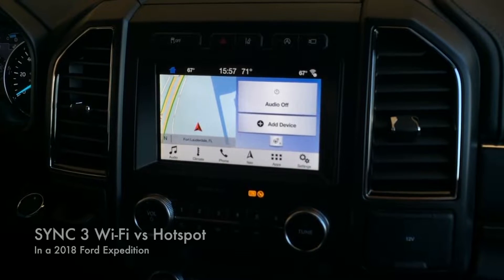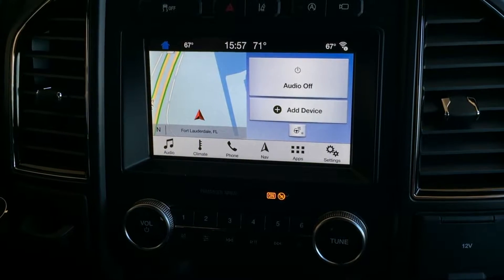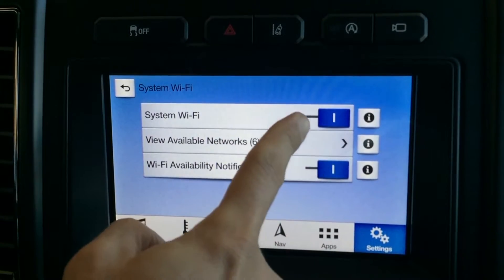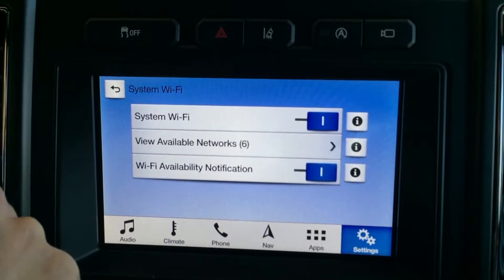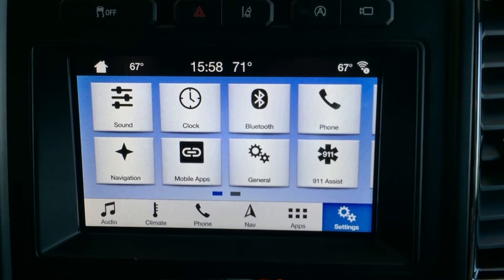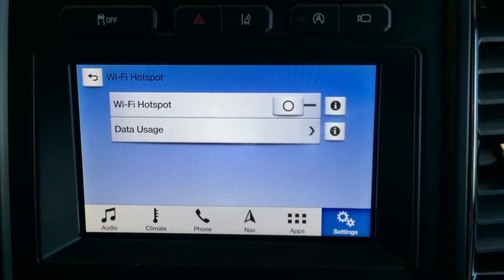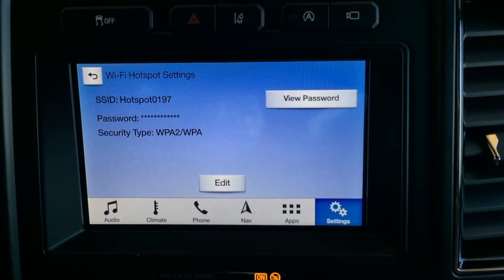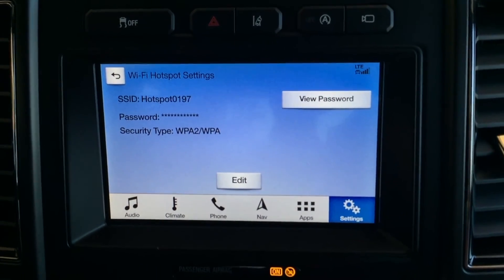Ford SYNC 3 WiFi vs Hotspot - What's the difference?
Questions & Answers regarding Ford SYNC 3 WiFi vs Hotspot.
Customers who frequently ask about how the WiFi Hotspot works vs the system WiFi that connects to a router that can update the vehicle.  Our shop foreman explains the differences between the two internet technologies built into late model Ford vehicles.